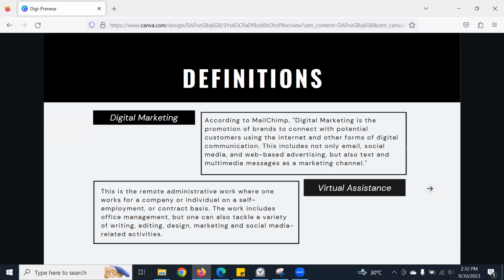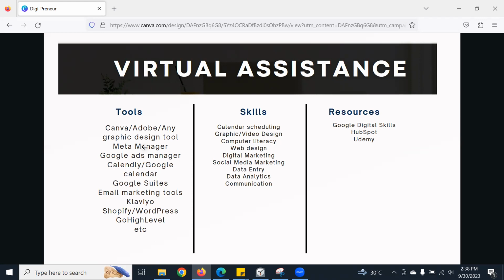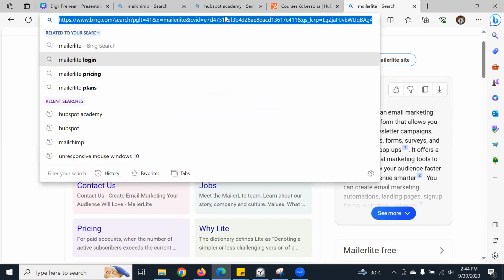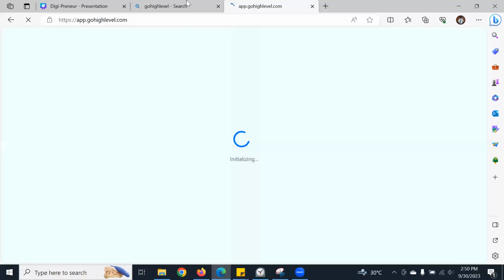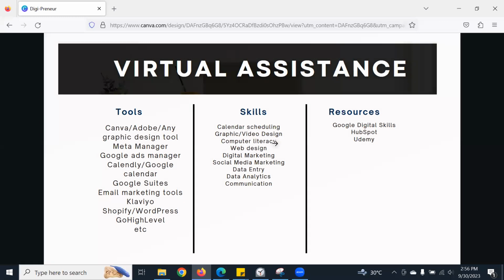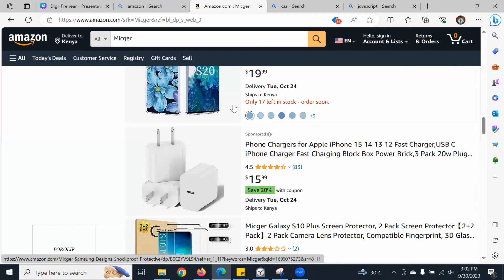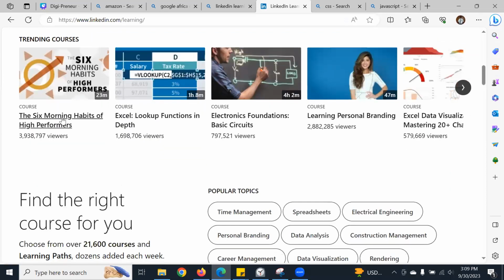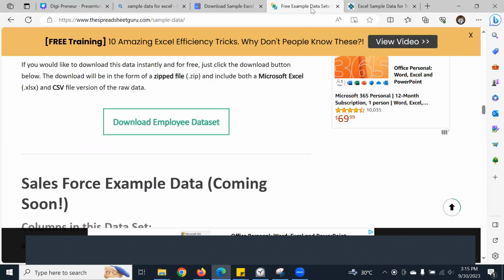Virtual Assistant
In this video, we discuss definition of a virtual assistant in relation to administrative assistant, discuss some tools, skills and resources.